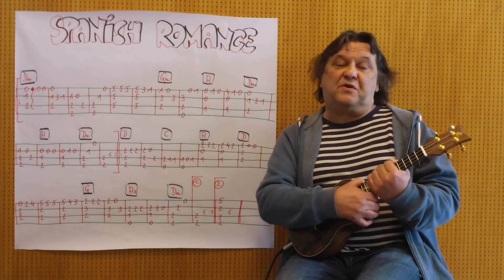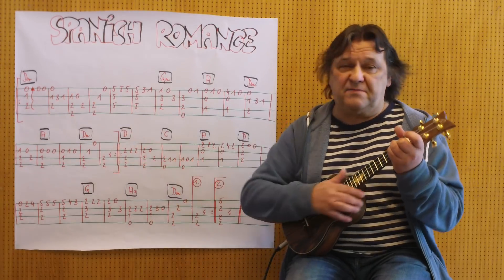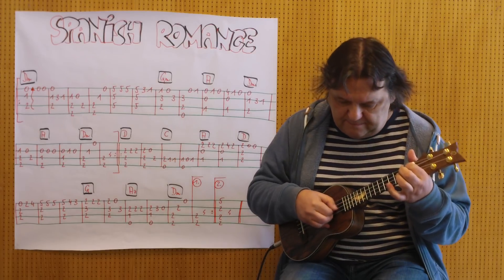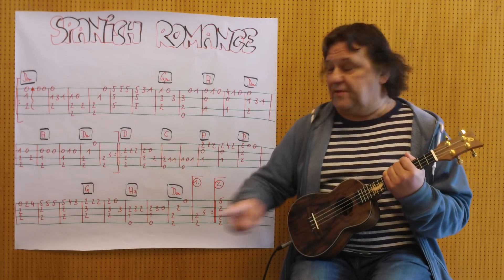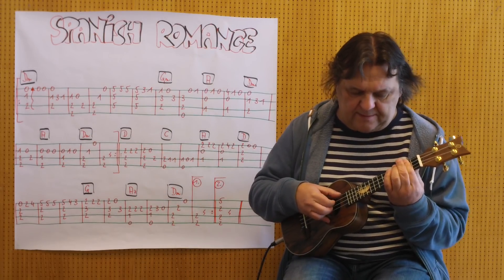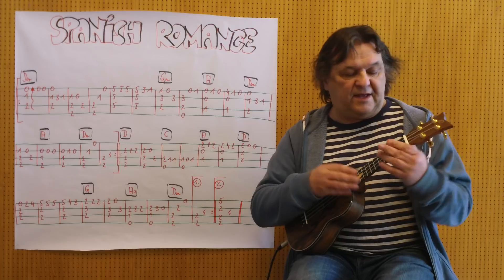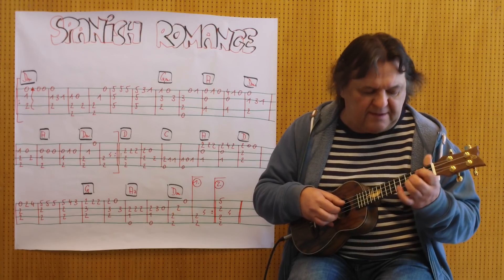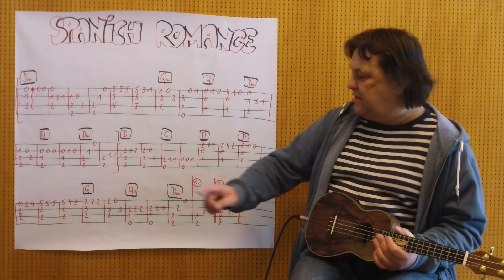Fingerstyle UKULELE Lesson # 167: SPANISH ROMANCE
This is not the famous guitar version (with the triplets) - but a nice fingerstyle arrangement for ukulele which brings out the lovely melody ...